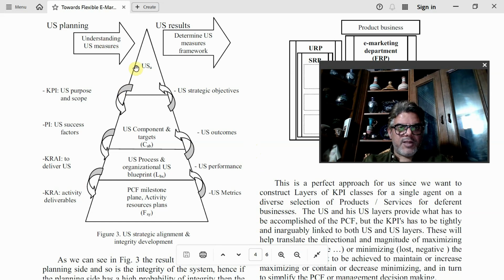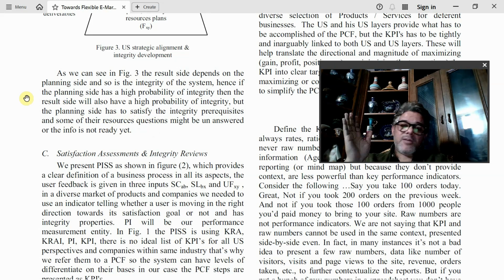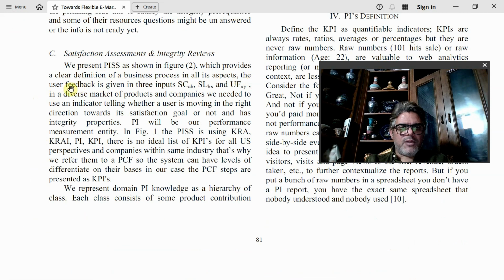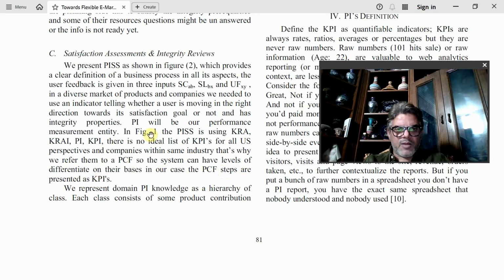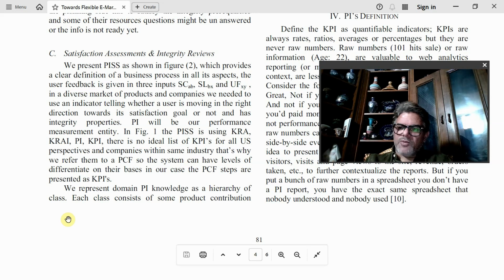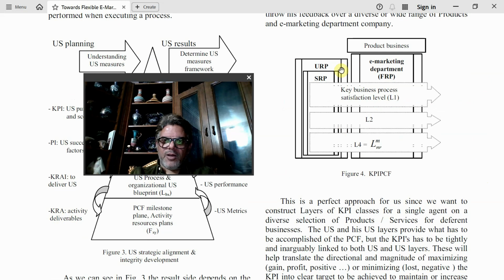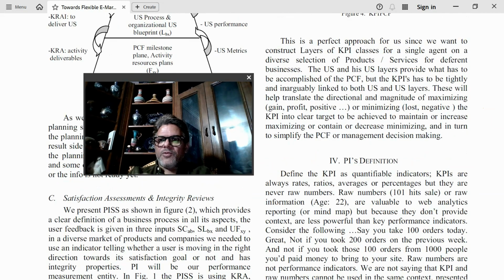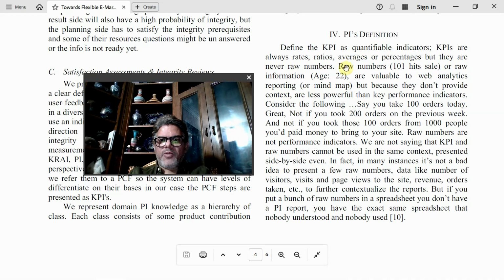1-6 Towards Flexible E Marketing System 2012 UKSim AMSS 6th European Modelling Symposium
Measuring satisfaction performances of different
users on multi-business model problem implies to take into
account that some users may have a small probability of
success but converge fast whereas others may have a larger
probability of success but be slower. We have proposed a new
architecture based on a Performance Indicators by Satisfaction
Strategy (PISS) technique, to improve marketing user
satisfaction environments and used PI’s for integrity measures
and providing deferent US performance relevant to deferent
perspectives which will enrich the cross analysis environment.
In this paper, we present US Process Classification Framework
(USPCF) which is a methodology to define User Satisfaction
(US) for a product in the E-marketing environment using Key
Performance Indicators (KPI). Web-based e-Marketing
applications with very diverse customers fail or fuzzy because
these systems fuzzy to satisfy various needs. We present a new
method, which provides US performance measurements and
multi perspective outcomes that depend on the integrity
reasoning between the users and company rather than the user
or company point of view.